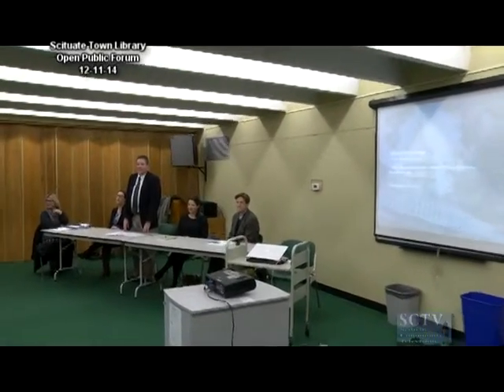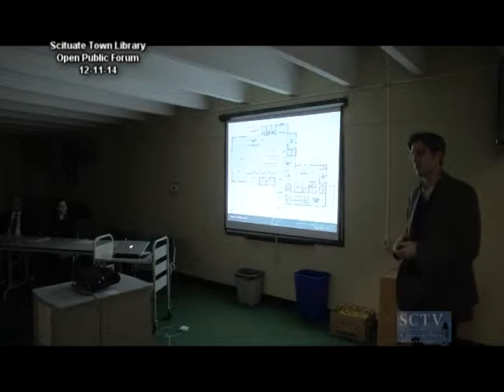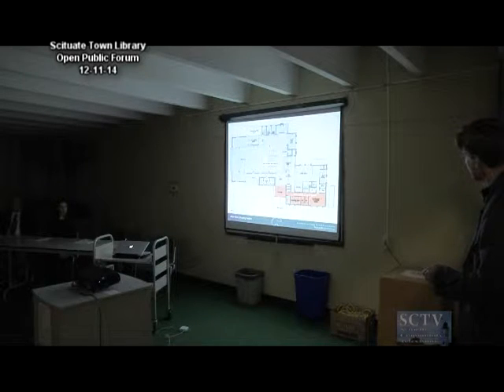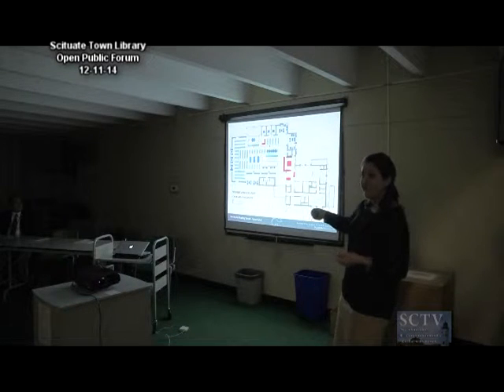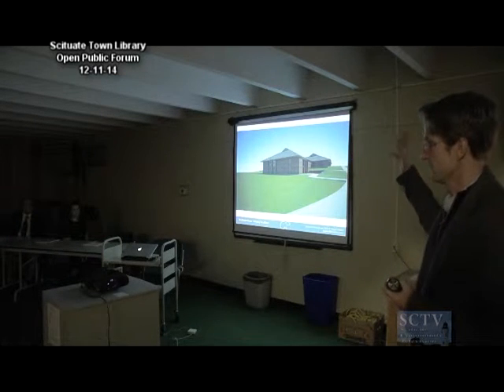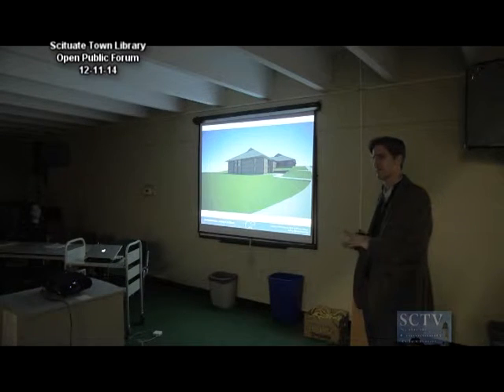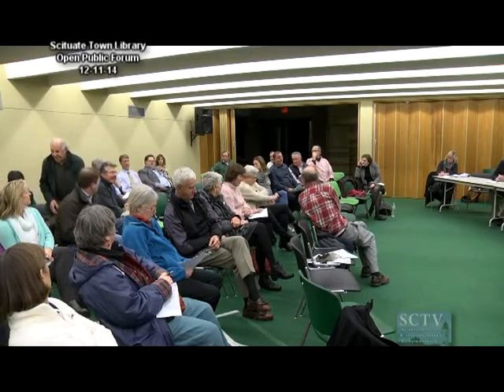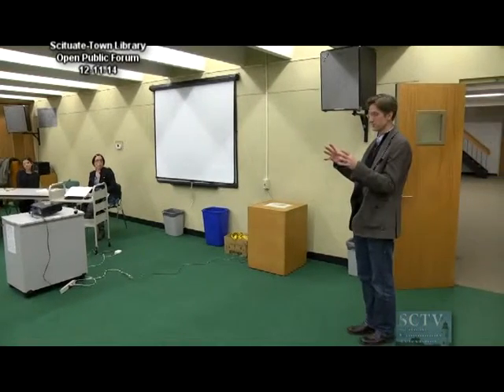Scituate Library Open Public Forum 12-11-14